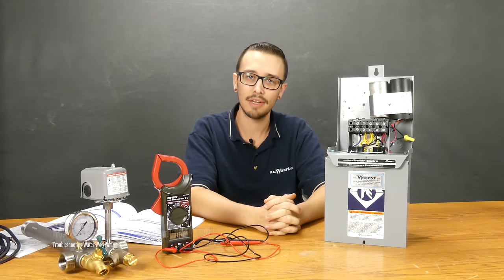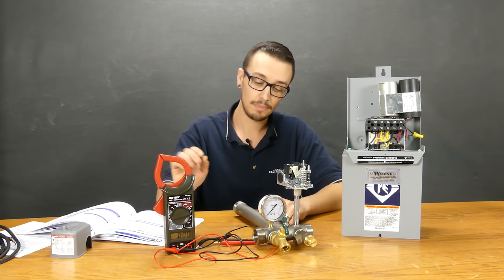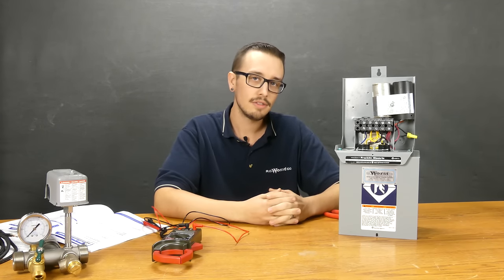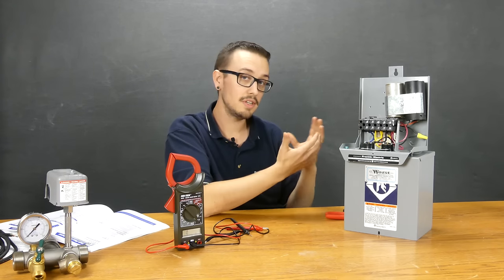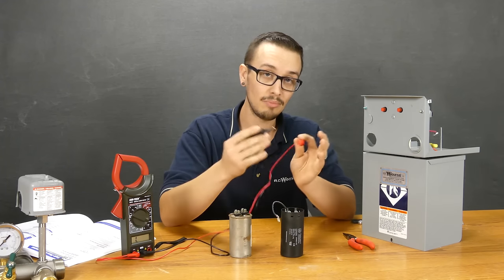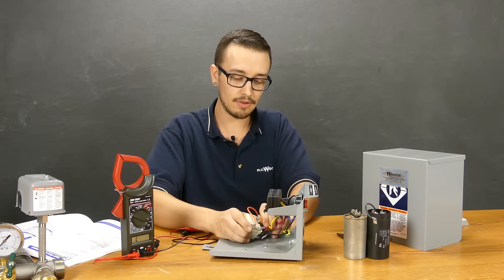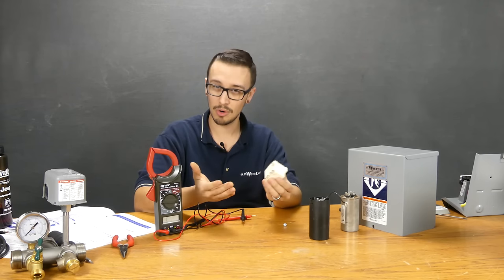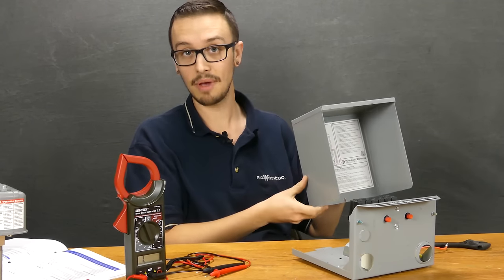How to Troubleshoot Franklin Electric Control Boxes (1.5 - 15 HP)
Full troubleshooting guide can be found in the Franklin Electric AIM Manual

Chris shows you how to troubleshoot a Franklin Electric control box. He tests the:
- Overloads
- Capacitors
-  Relay
and gives you some general expert tips!